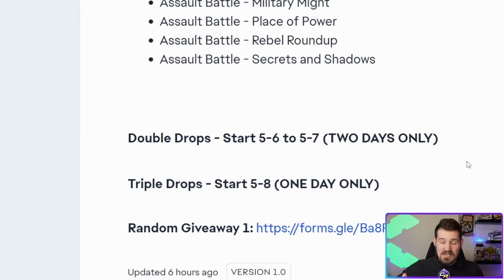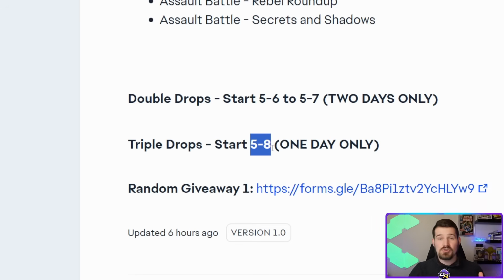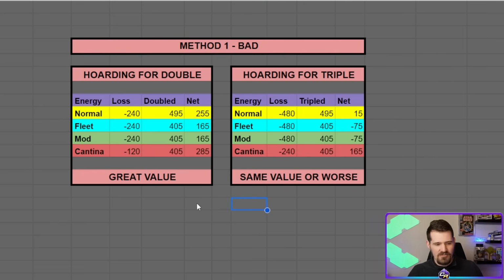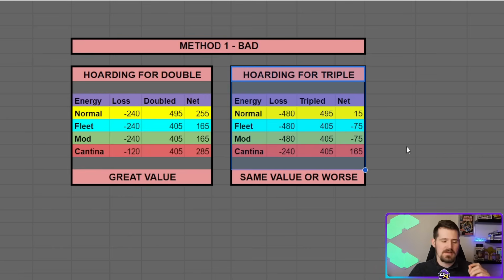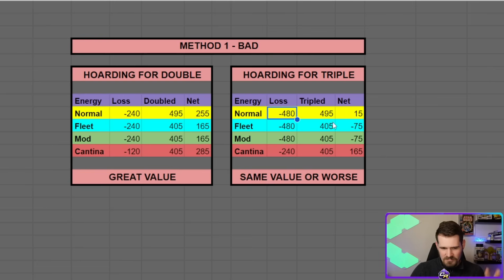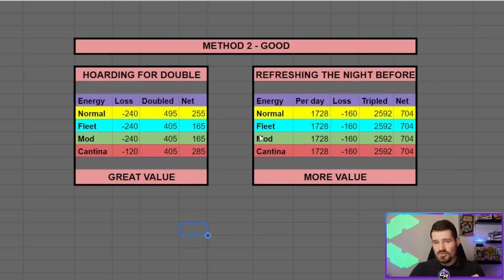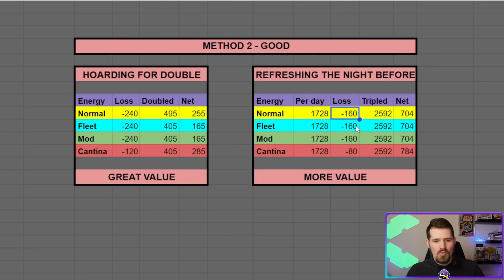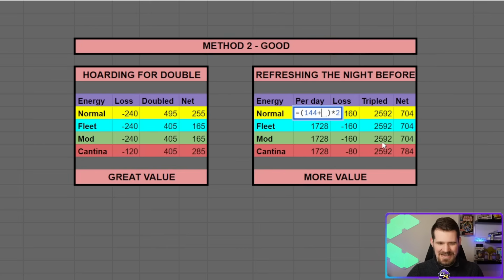How to Hoard for TRIPLE DROPS In SWGOH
I have transcended